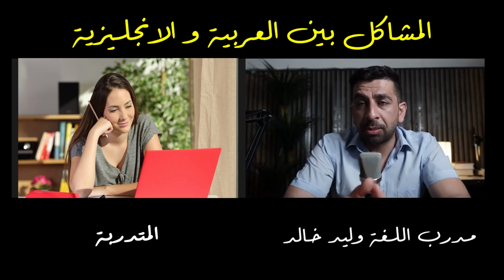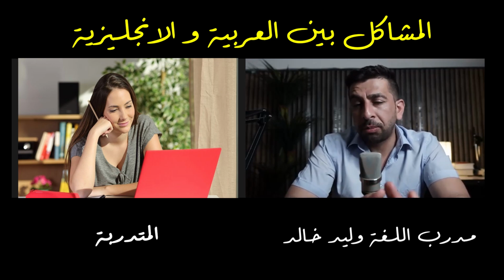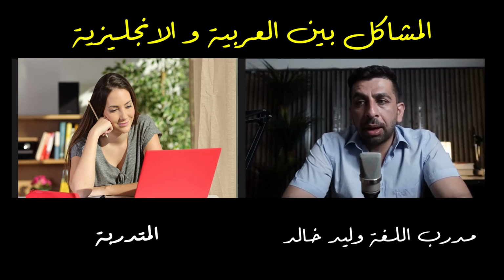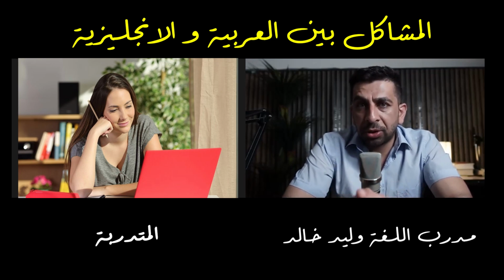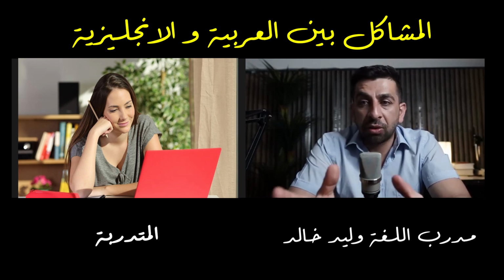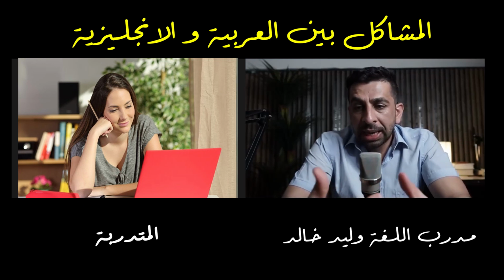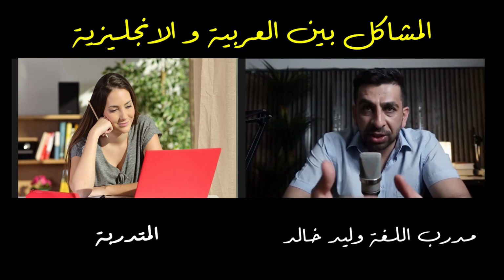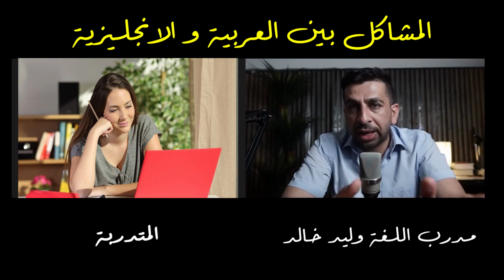المشاكل اللغوية بين العربية و الانجليزية